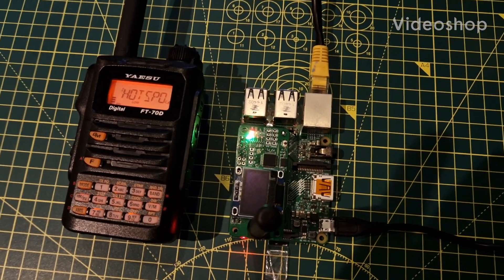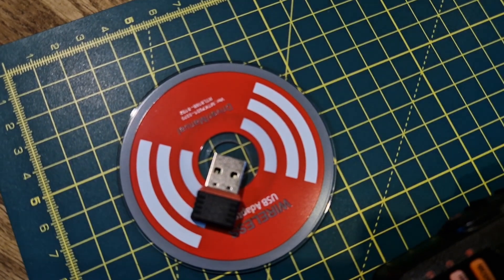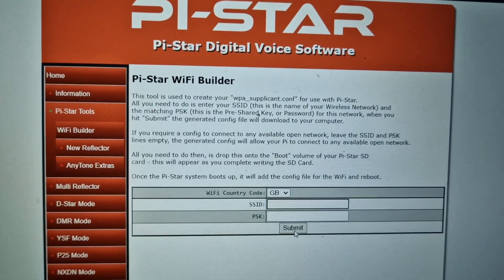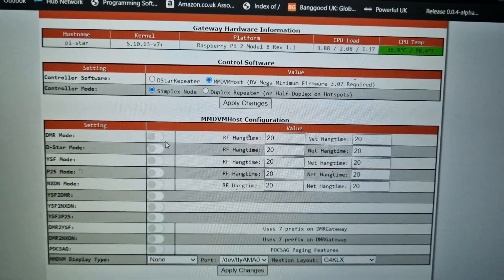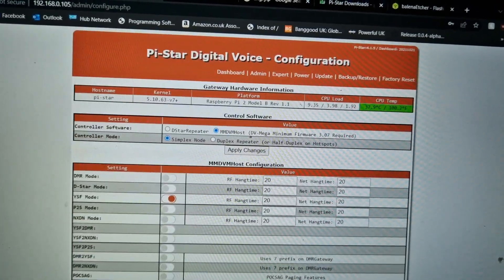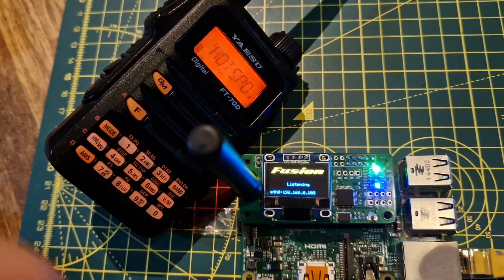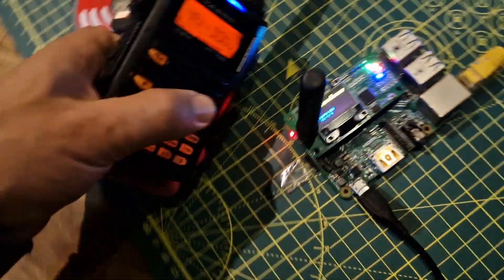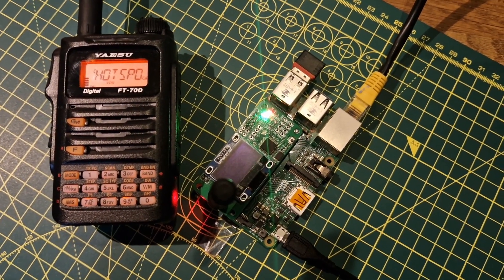Raspberry Pi2 - v1.1 Pi-Star Hotspot